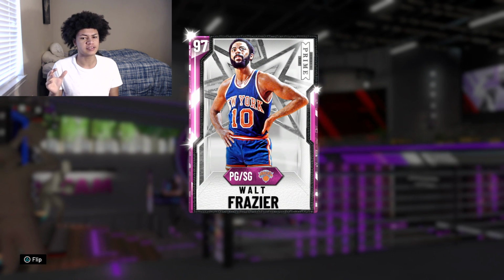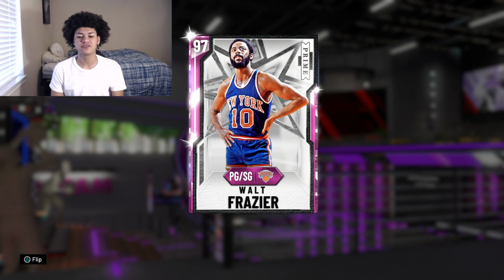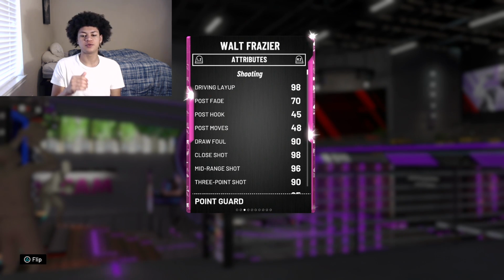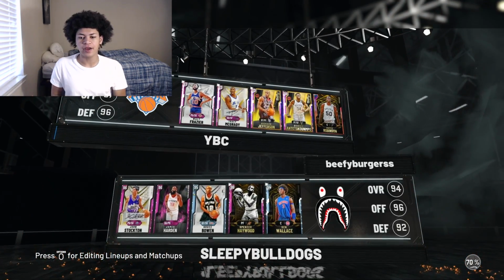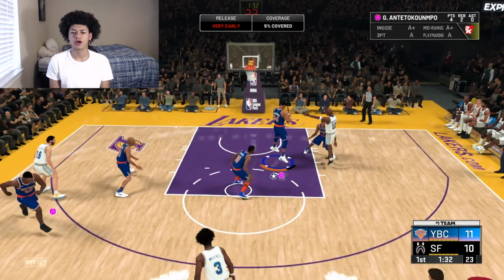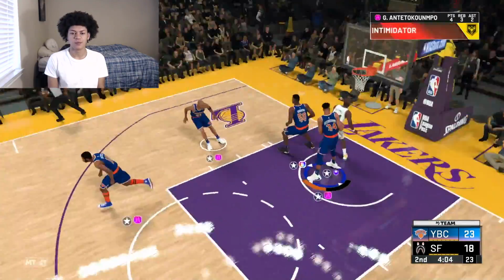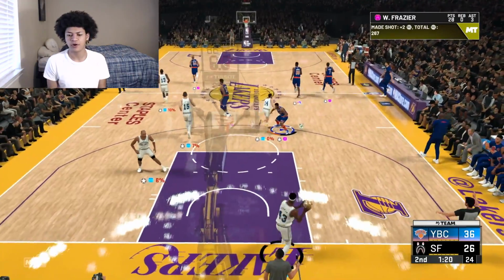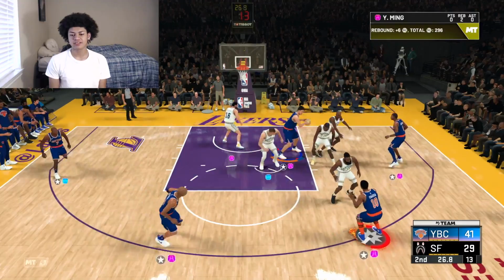PINK DIAMOND WALT FRAZIER HAS THE BEST JUMPSH0T IN THE GAME! HE GREENS EVERYTHING! NBA 2K20 MYTEAM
BASE 11 DIAMOND ANDREI KIRILENKO GAMEPLAY, PINK DIAMOND KRISTAPS PORZINGIS GAMEPLAY, PINK DIAMOND WALT FRAZIER GAMEPLAY

        #2 - YBC_15